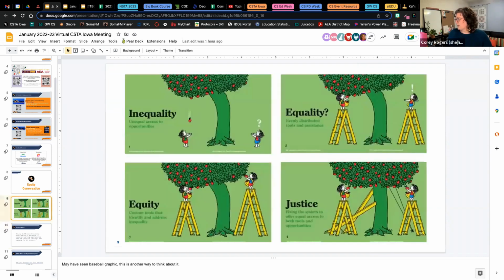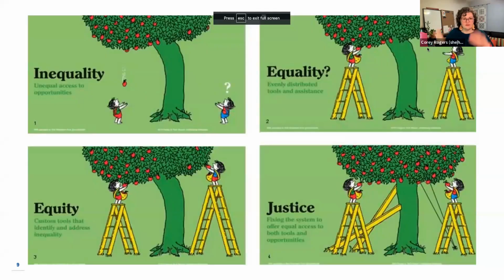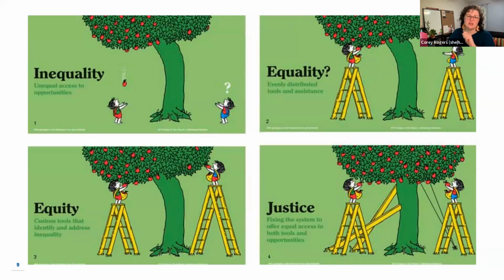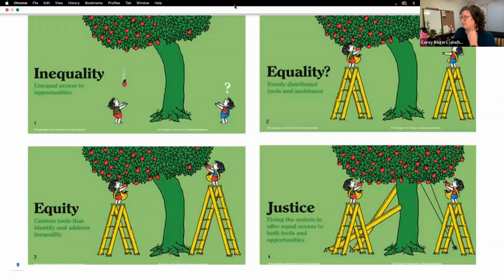CSTA Iowa + ITEC January 2023 Chapter Meeting - Large Group Welcome & Debrief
This is a recording of the CSTA Iowa January 2023 Virtual Chapter Meeting. We were joined by our ITEC partners, board members Marisa Dahl and Tyler Youngers, to share ways to use Seesaw Lessons and Flip (formerly Flipgrid) in your elementary and secondary classrooms! Please checkout the breakout room recordings for both in our 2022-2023 chapter meeting playlist.